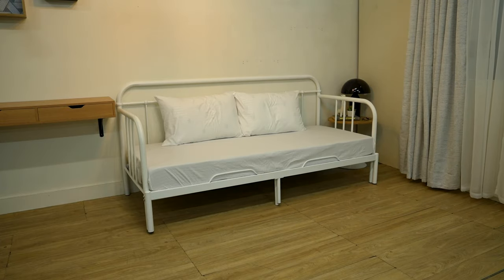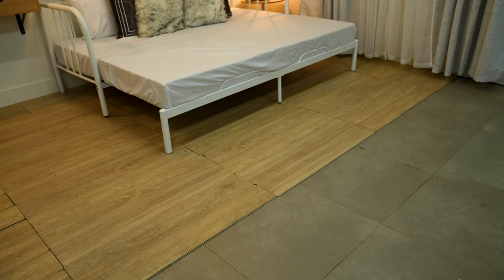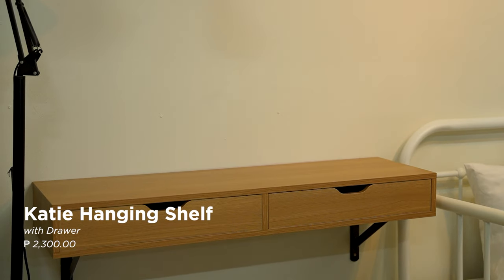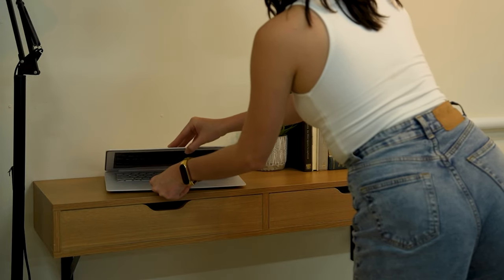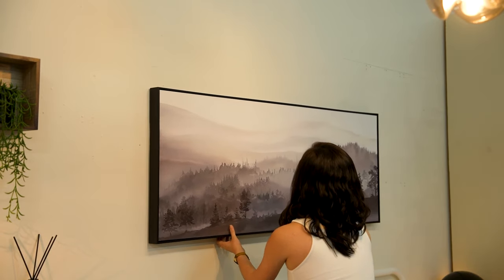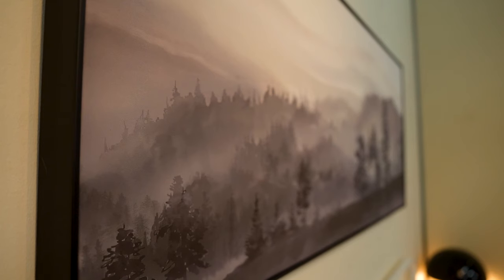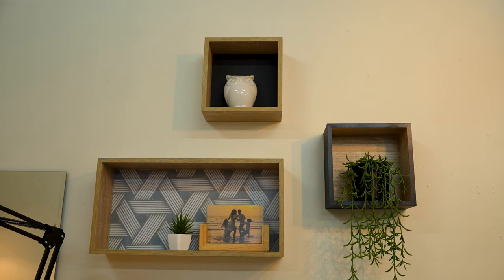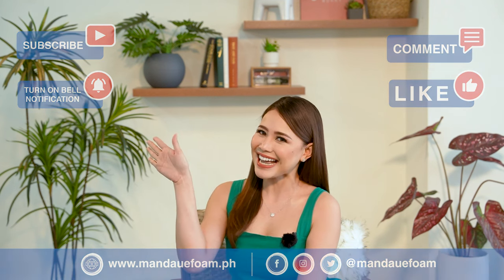5 Things to Buy When Styling Your Daybed | Mandaue Foam | MF Home TV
Looking to revamp your daybed layout?

Here are 5 simple and affordable essentials that will surely bring the aesthetics out of your daybed!